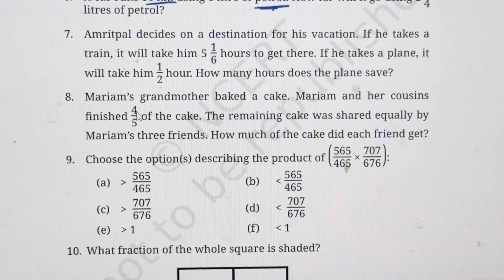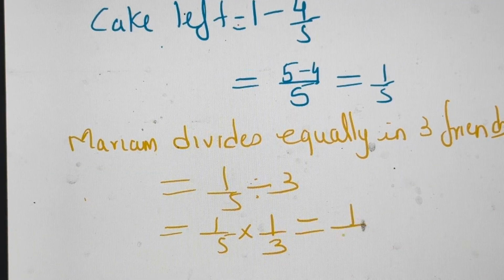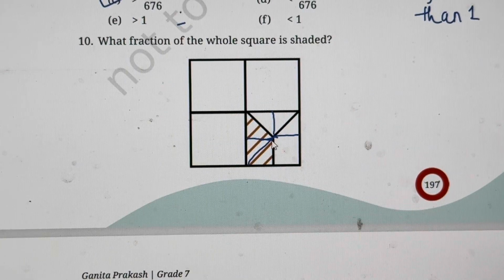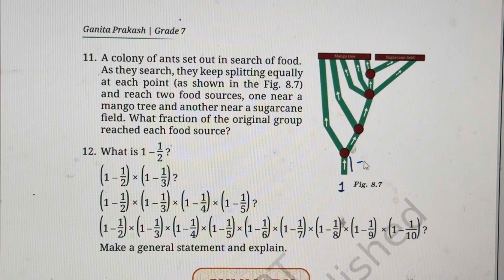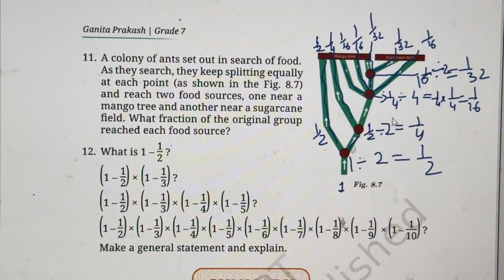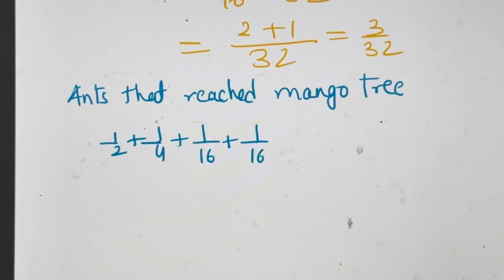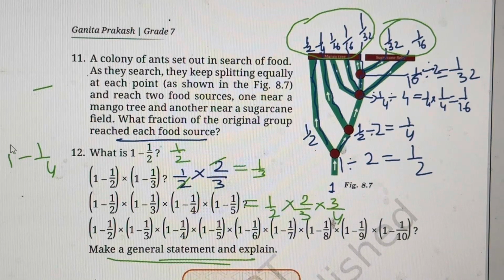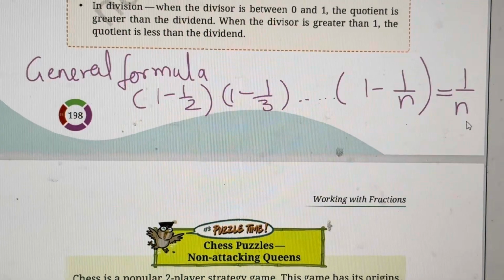Class 7- Chapter 8- Working with fractions- Ganitha Prakash- New NCERT Textbook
Chapter 8- Working with fractions- Figure it out -Q 8 to 12-Page No 197 & 198